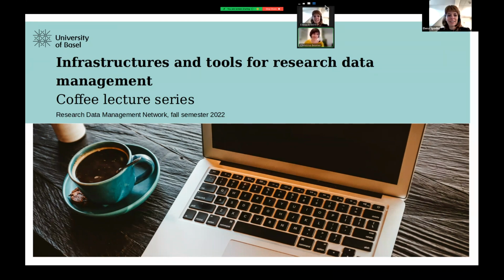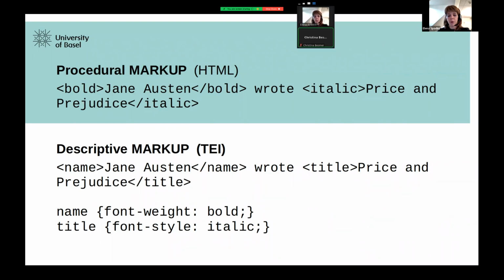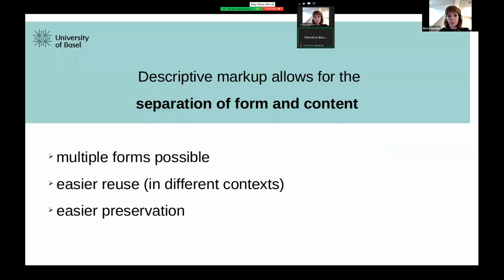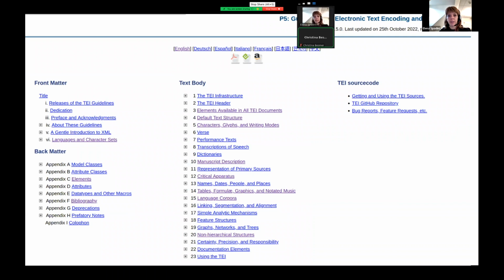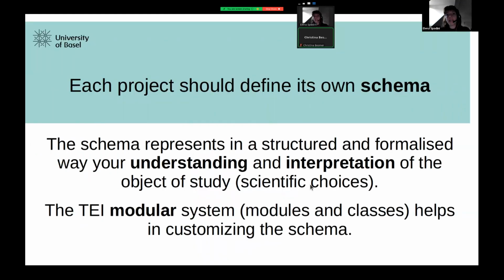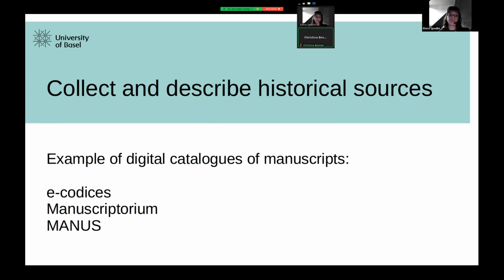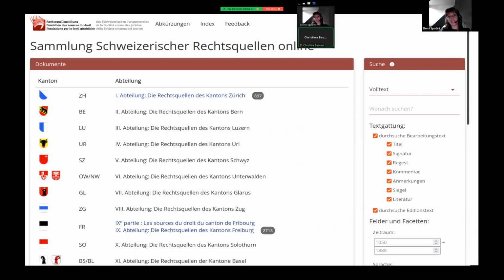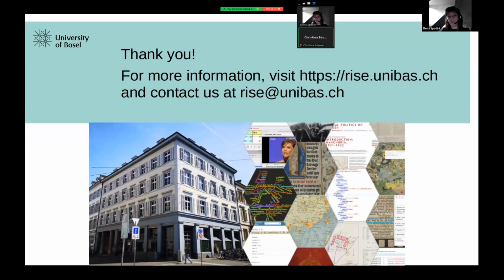TEI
As part of the Coffee Lectures series of the University of Basel on infrastructures and tools for research data management, on 8 December 2022, Elena Spadini gave an introduction to the Text Encoding Initiative (TEI). The TEI Consortium provides a set of guidelines for encoding machine-readable texts, which are widely used in the Humanities. TEI is used in a variety of research contexts, such as editions of literary and historical texts, linguistic resources, manuscripts and prints description.